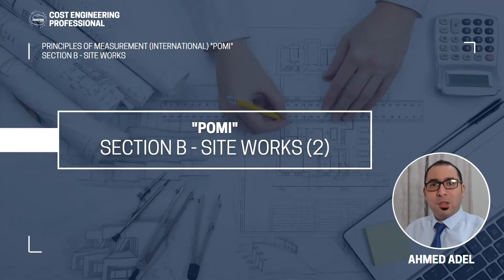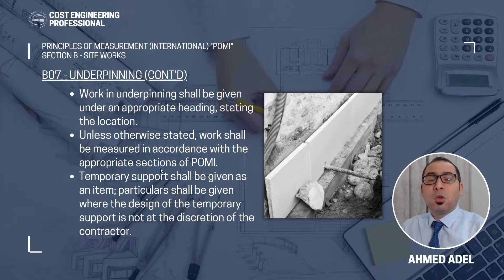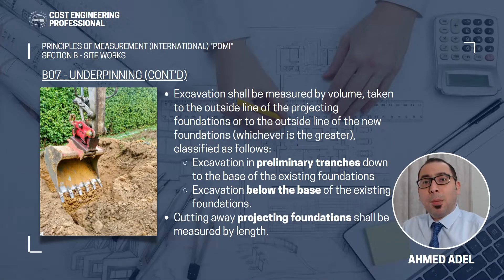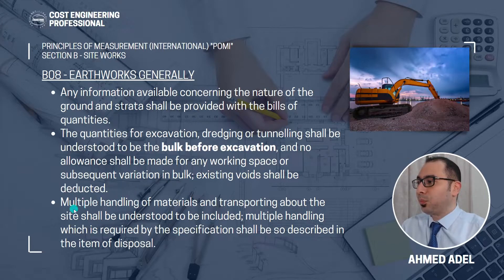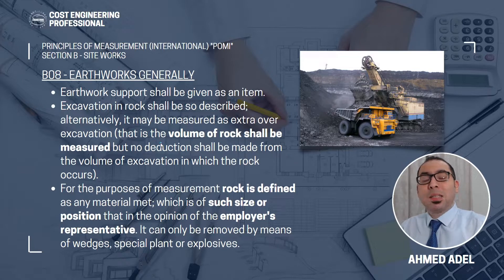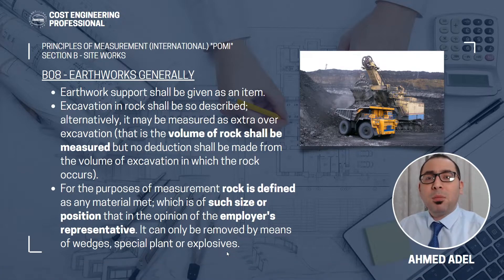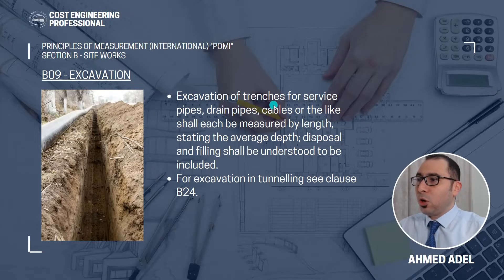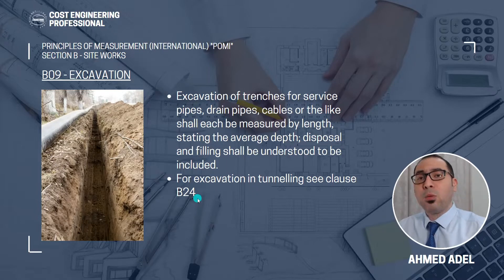How To Measure Site Works In Building Construction Projects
Construction projects require a BOQ, and in this video I explain the  site works section which includes how to measure excavation, disposal and filling for a building project. Site Works is section (B) when preparing a BOQ in accordance with POMI.

Bill of Quantities in accordance with "POMI" online course:
Lecture (7) - Site Works (2) (This video)

This video presentation is made via Canva (try it from the link below):